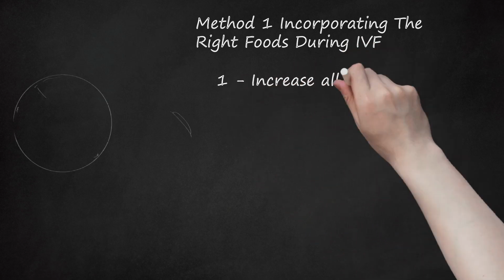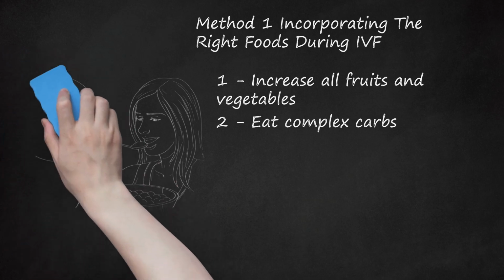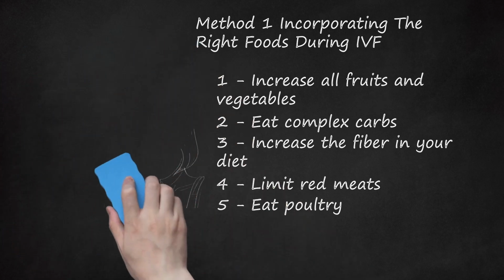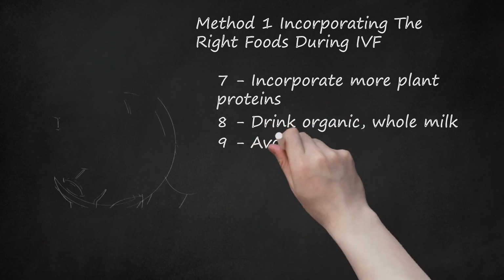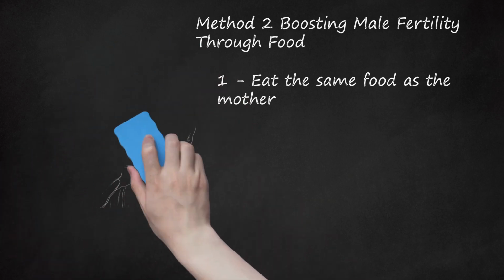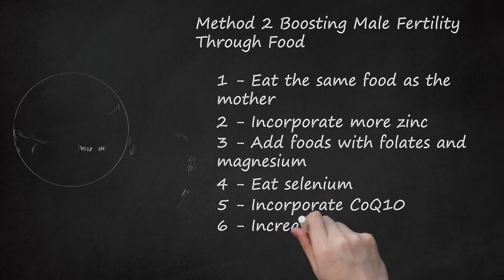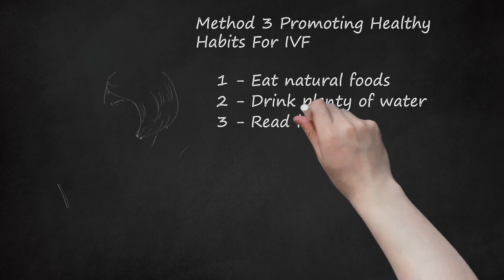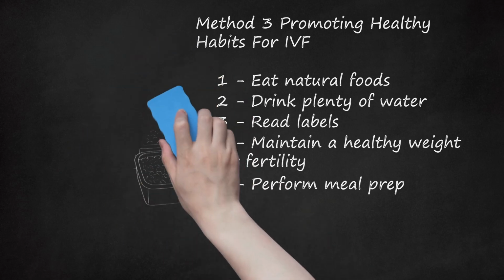Optimizing Diet for Successful IVF: Tips for Eating Right and Boosting Fertility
Optimizing diet and eating right are crucial when undergoing IVF (in vitro fertilization), a complex process used to treat infertility and increase the chances of pregnancy. Incorporating the right foods during IVF is essential for boosting fertility and preparing for IVF success. Increasing fruits and vegetables, preferably organic to avoid pesticides, provides essential nutrients for a healthy pregnancy. Consuming complex carbohydrates and avoiding simple carbs found in processed foods helps control weight gain and reduces the risk of gestational and type 2 diabetes. Increasing fiber intake through legumes, fruits with rind, and vegetables aids digestion and supports overall health. Limiting red meat consumption and opting for antibiotic and hormone-free beef and buffalo is recommended, while increasing skinless poultry intake is beneficial. Adding wild caught fish, such as salmon, cod, haddock, and tuna, provides omega-3 fatty acids and protein with lower contaminant levels. Incorporating more plant proteins from sources like beans, legumes, nuts, soy, and seeds has shown to be advantageous for female fertility. Choosing organic, whole milk over low-fat or skim milk can help boost fertility. Avoiding sugars and trans fats found in processed and fast foods is crucial for maintaining overall health and increasing fertility. Men should also follow a similar diet as women to boost male fertility. By optimizing diet and following these guidelines, individuals can prepare their bodies for IVF and increase the chances of getting pregnant fast.